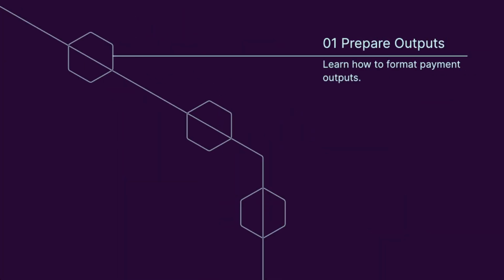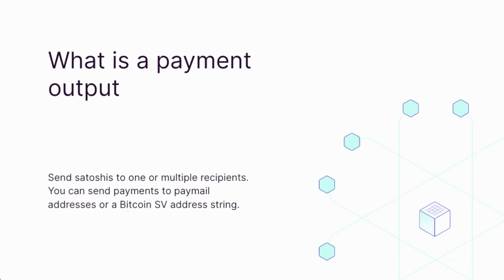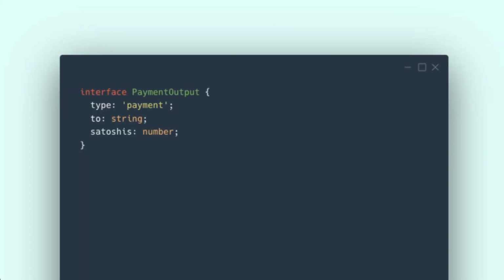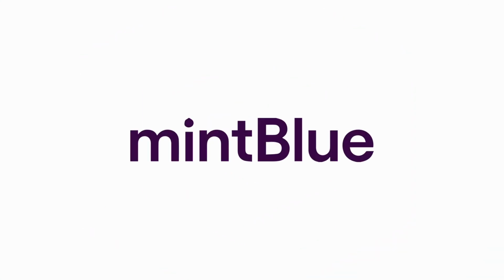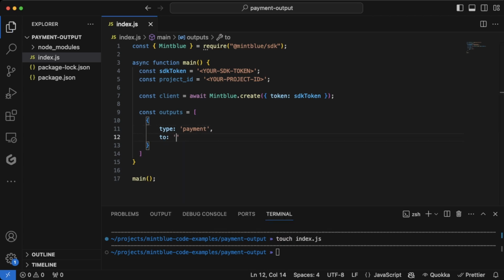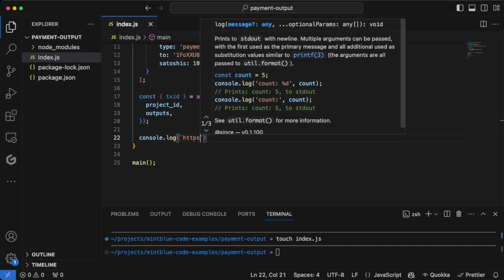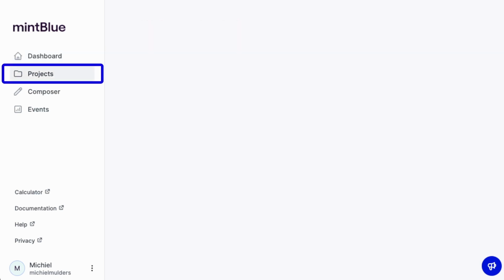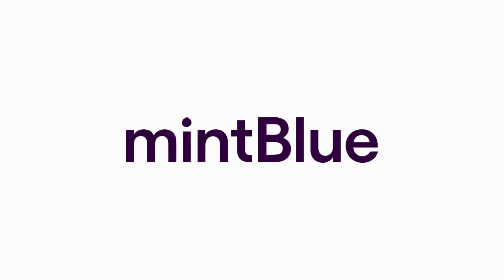How-to Guide: Payment Outputs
Learn how to use payment outputs on the mintBlue platform through the mintBlue SDK.